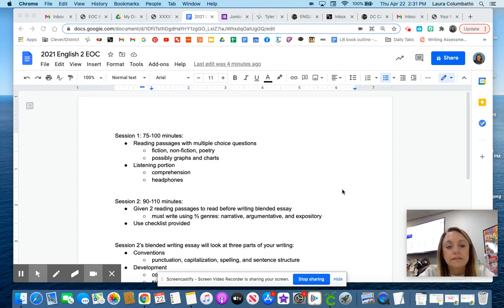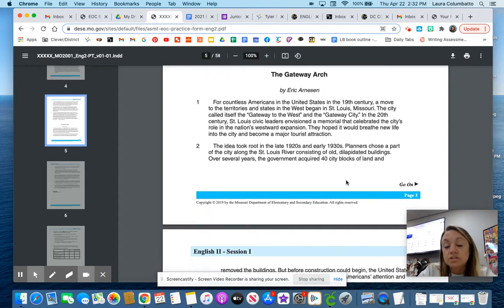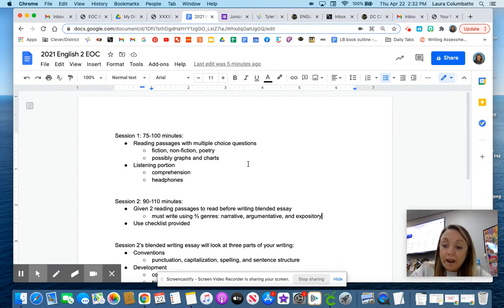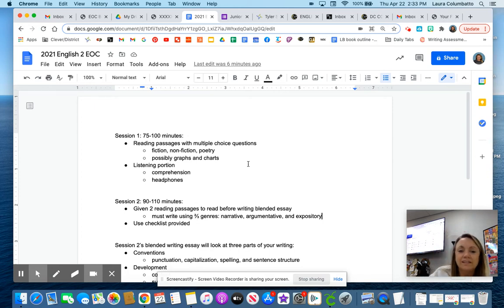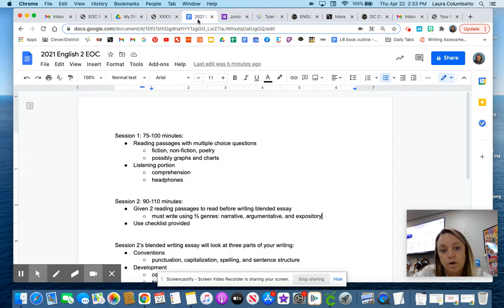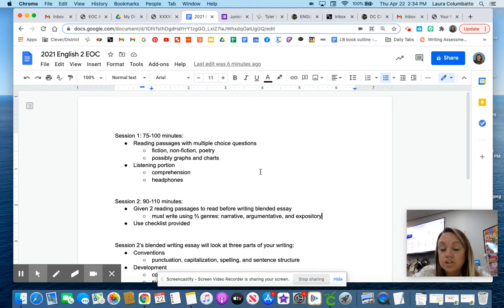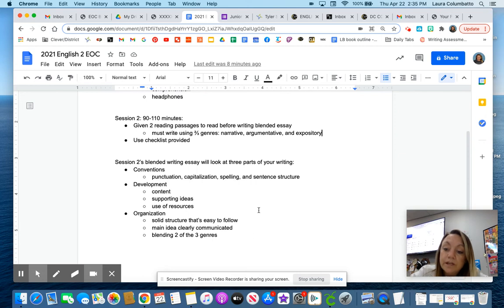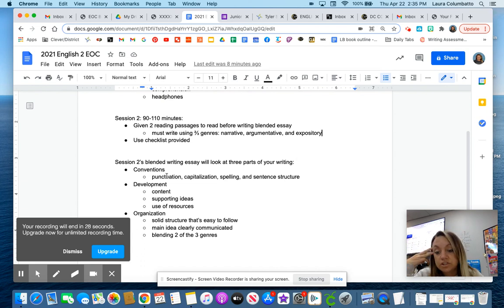EOC Logistics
Here is a quick video with a summary of the EOC exam.